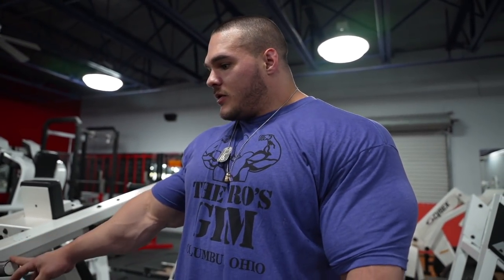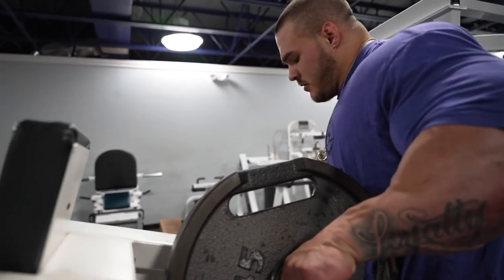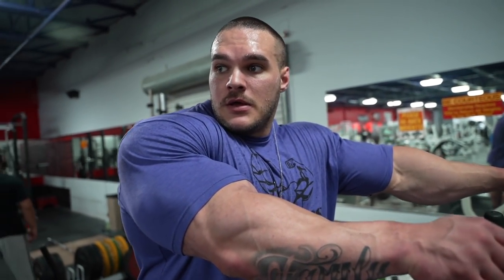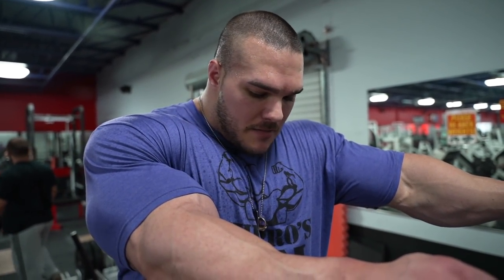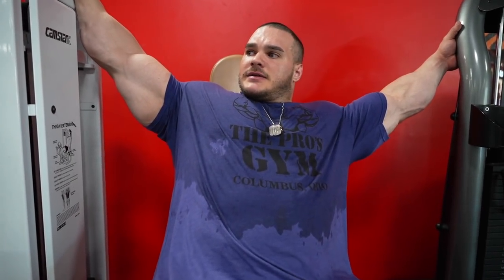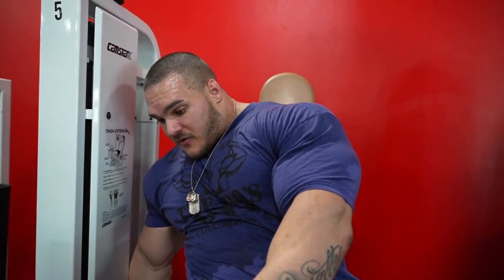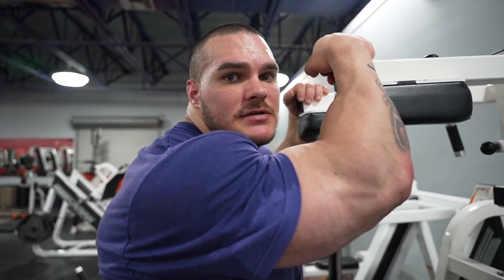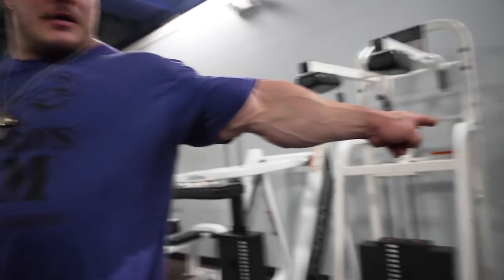Nick Walker | GET MASSIVE QUADS! | OFF-SEASON LEG DAY!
Watch as Nick takes you through this leg day where quads are the main focus to improve before the 2022 Olympia.

Gym: BUSY BODY FITNESS; PALM BEACH GARDENS, FL